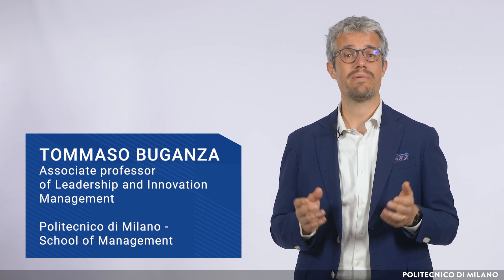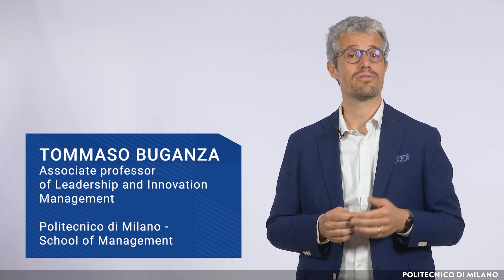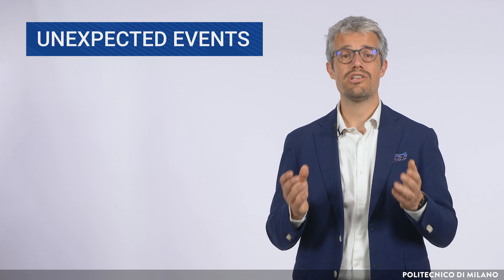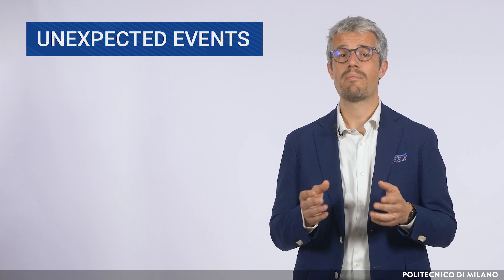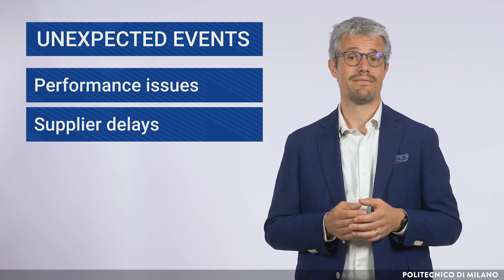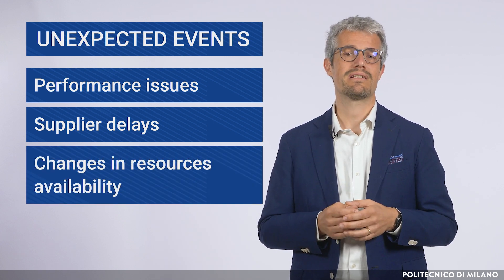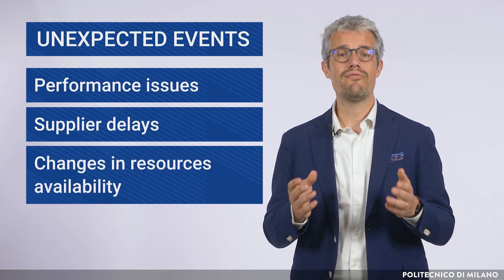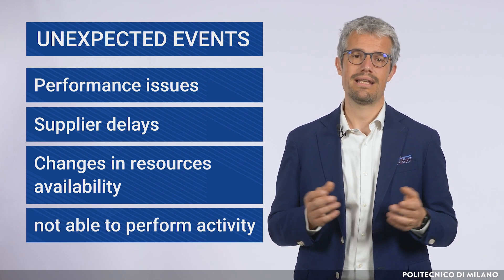Control and replan using Earned Value and Risk Management (Tommaso Buganza - Daniel Trabucchi)